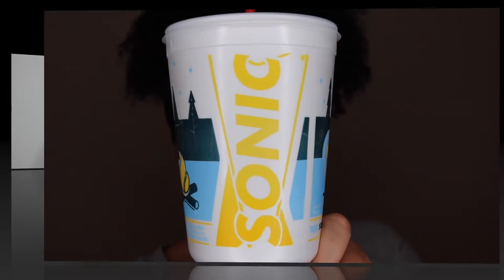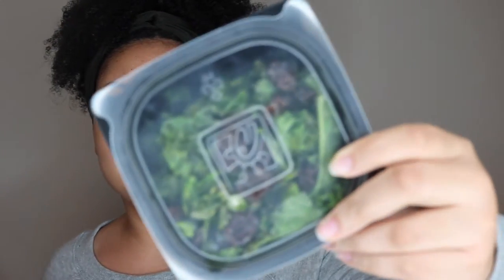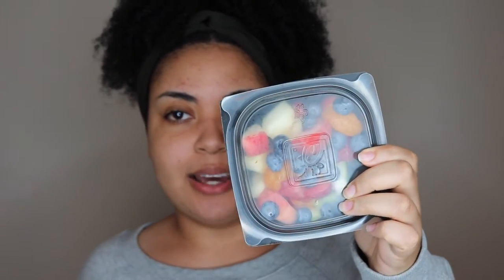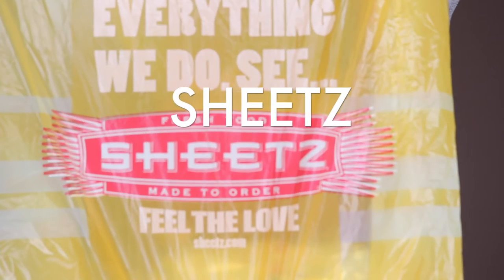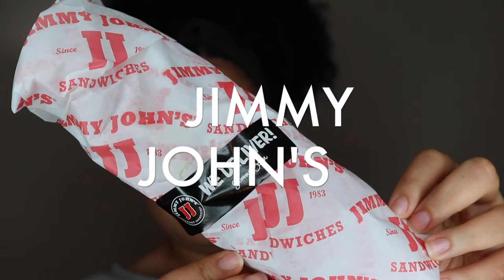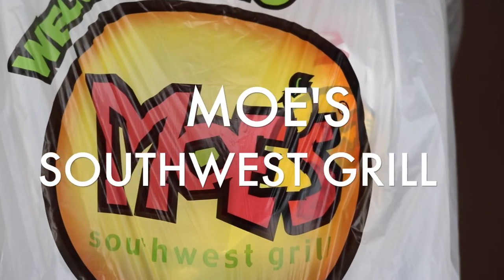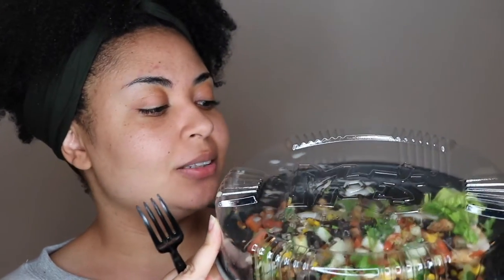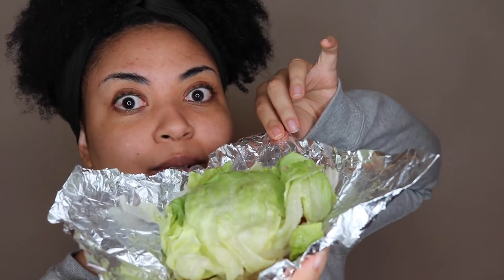FAST FOOD MUKBANG PART 2 l VEGETARIAN EDITION l WHAT TO ORDER l VICKEE LYNNE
WATCH IN 1080P!!! Hey guys, today I am bringing to you another installment of my vegetarian edition fast food Mukbangs. Make sure you guys check out the bloopers at the end lol. :-)

* WHERE ELSE I CAN BE FOUND *

*OTHER INFO*

Filming Equipment:
Rode VideoMic

Editing Software:
iMovie

Lighting:
LimoStudio Softbox Lighting Kit
ePhotoInc Dimmable Ring Light